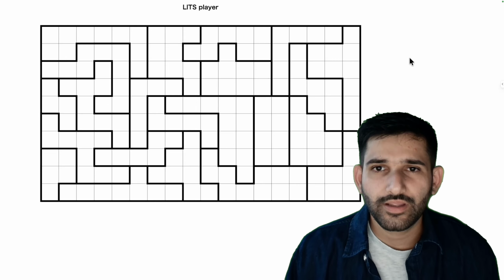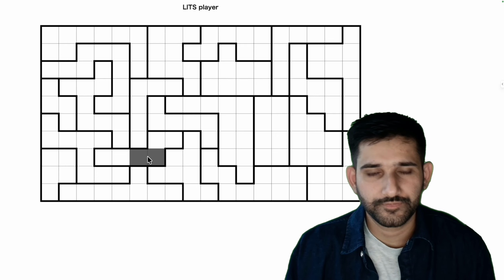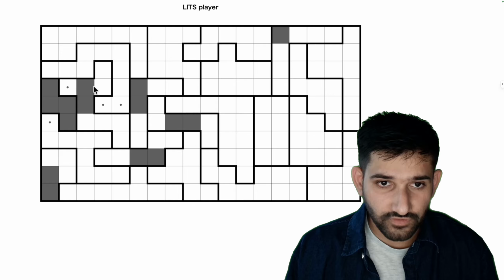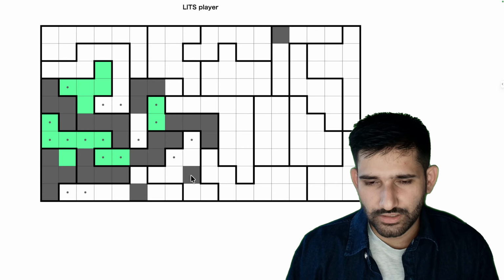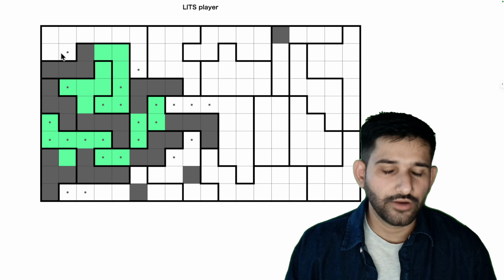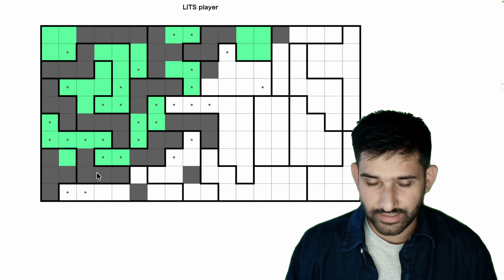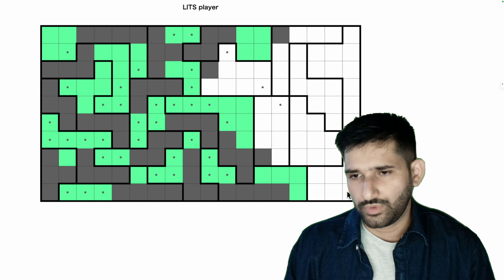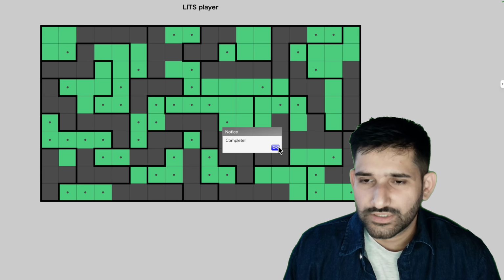This Puzzle is LIT(S)